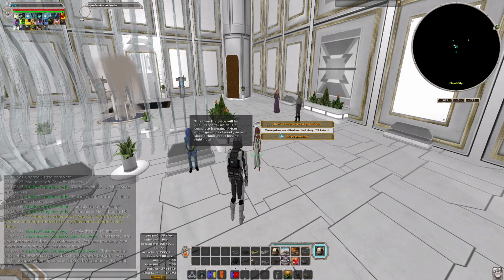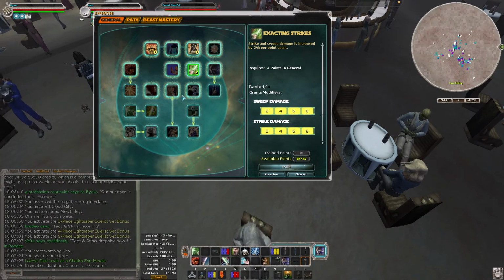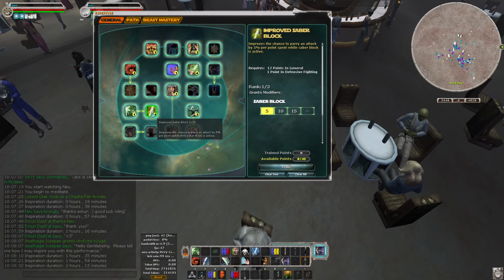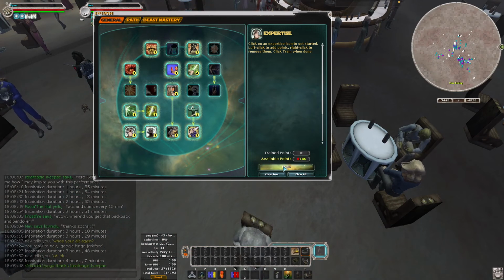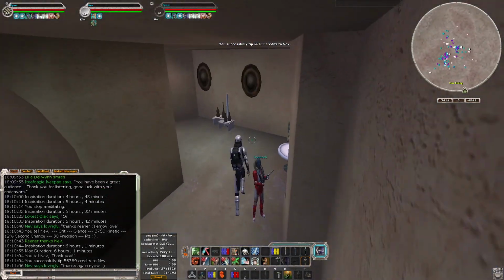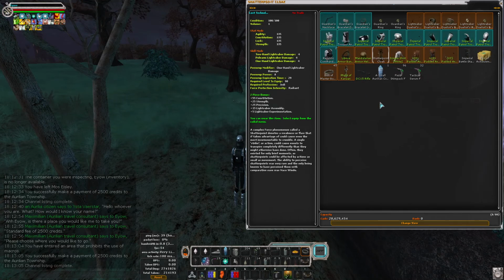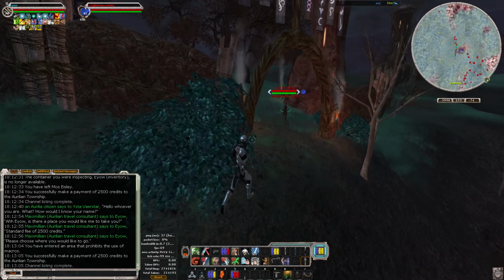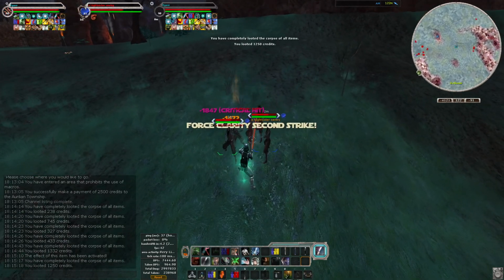SWG Legends: Spanky LSJ Build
Exotics: Crit Chance, Lightsaber Damage, Strike Damage
Attributes: Luck, Precision, Strength
Pups: Lightsaber Damage

Ent Buff:  Crit, Glance, 3750 Kinetic, 12% Second Chance, 30 Precision